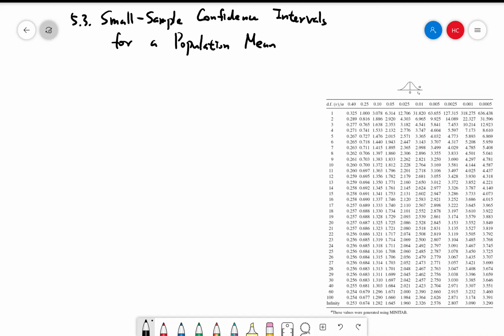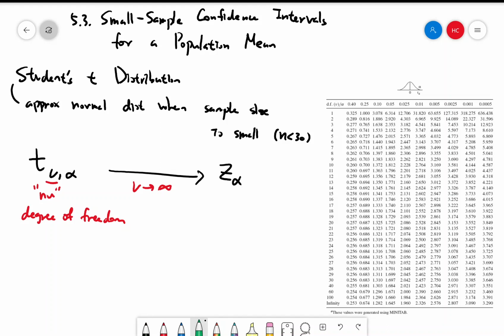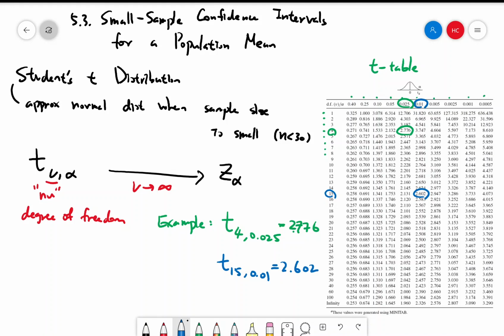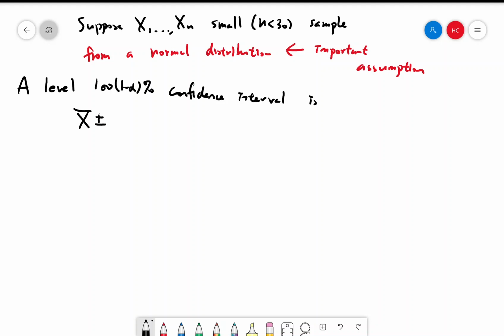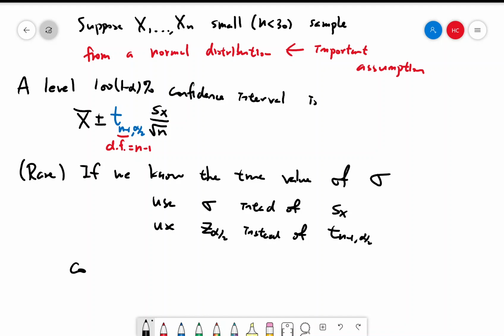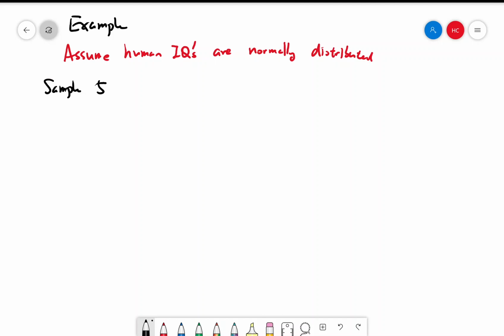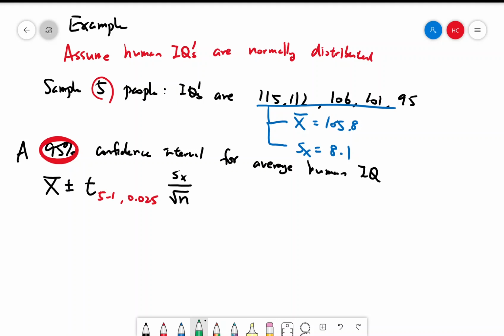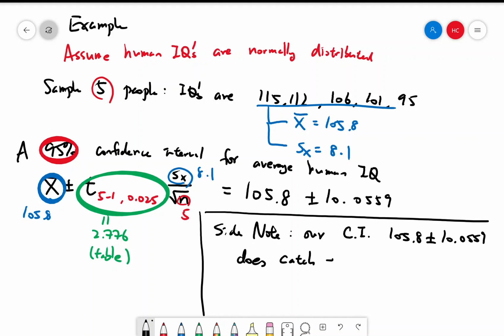Vanderbilt Math 2810 Section 5.3.